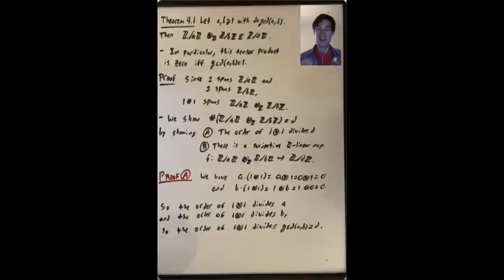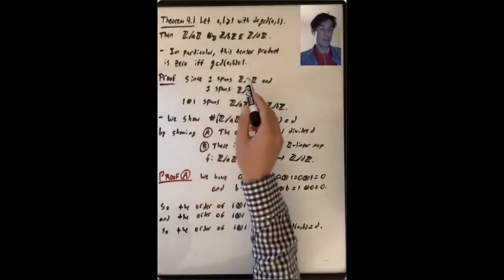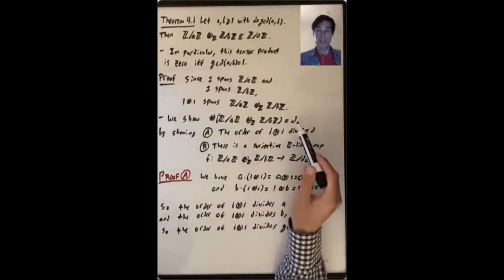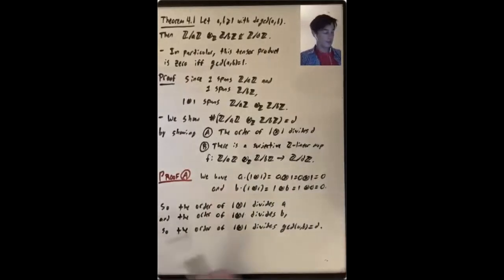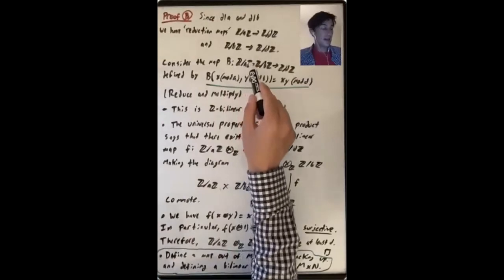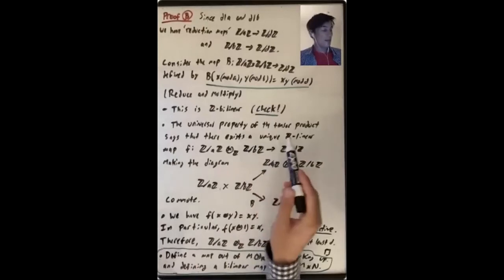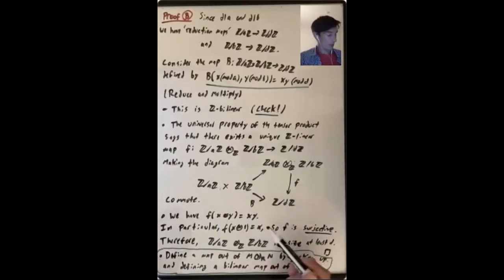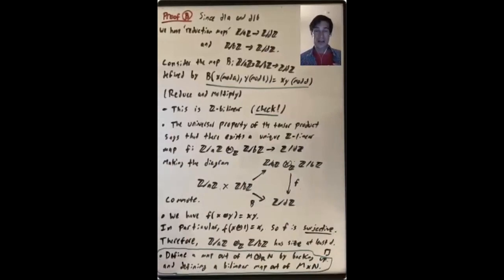The Tensor Product of Finite Cyclic Groups (Algebra 2: Lecture 21 Video 3)